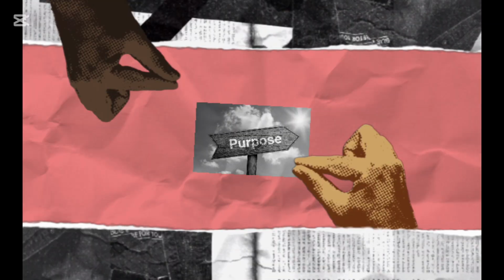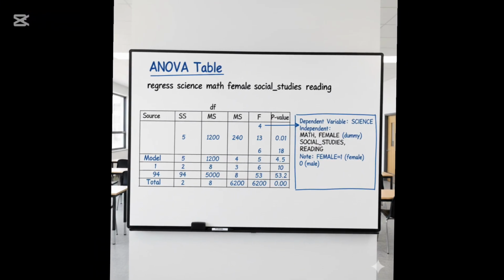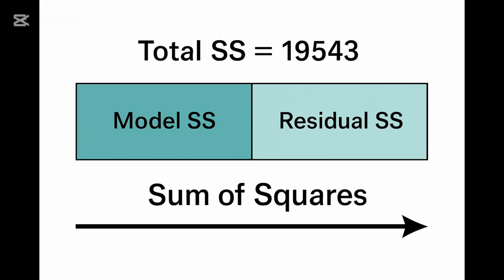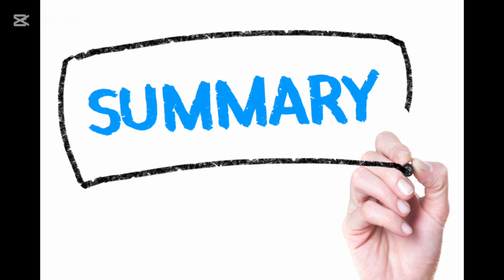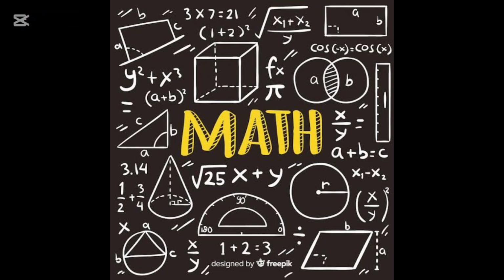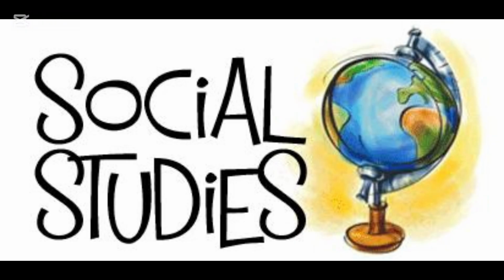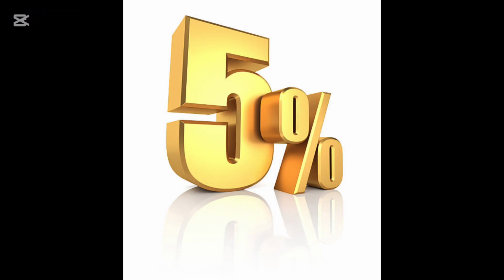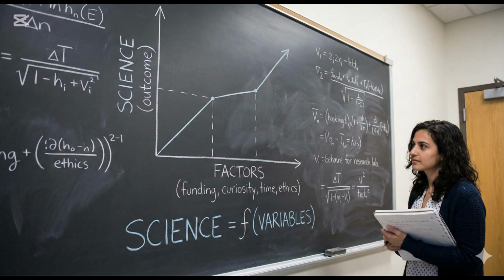Regression Analysis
This Video explains Regression Result and its components